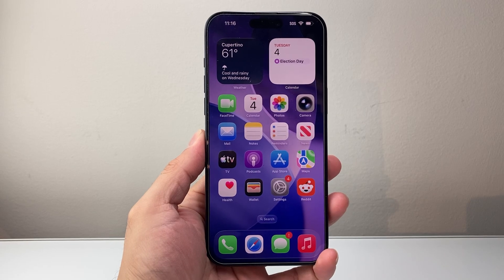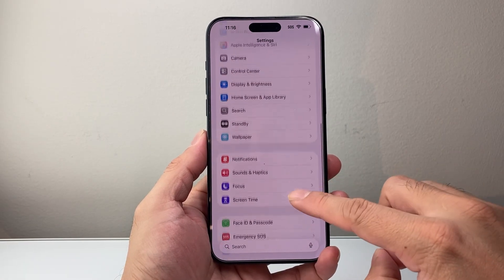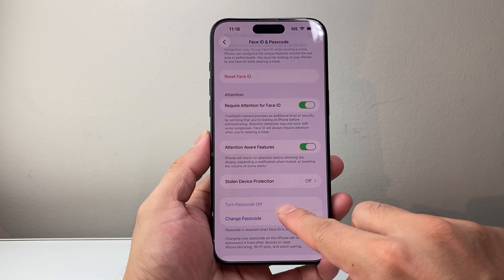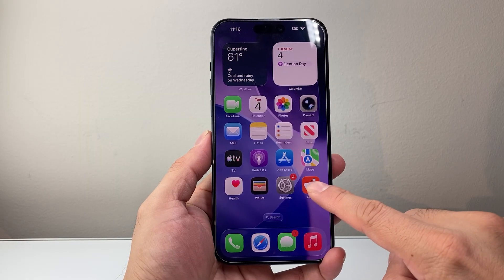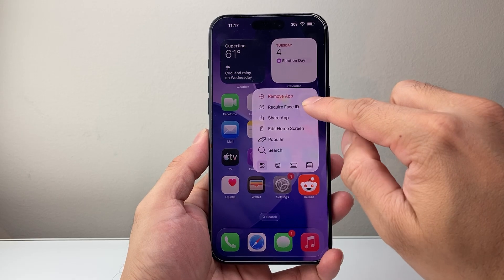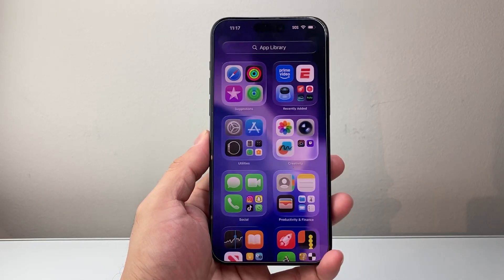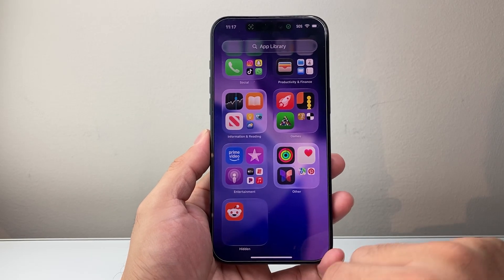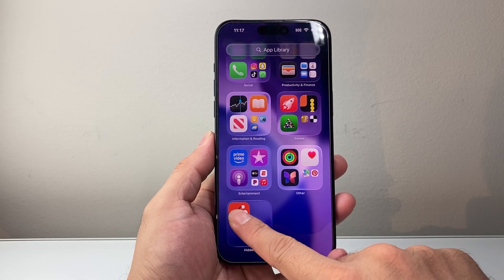iOS 26: How To Hide Apps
Learn how to hide apps on your iPhone on latest iOS 26 update.